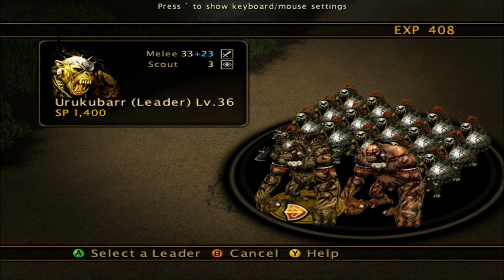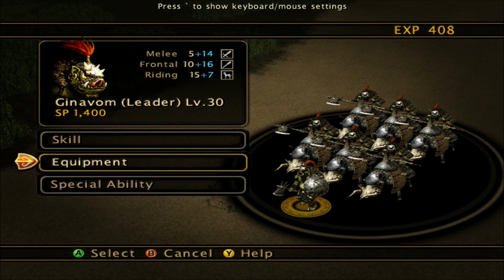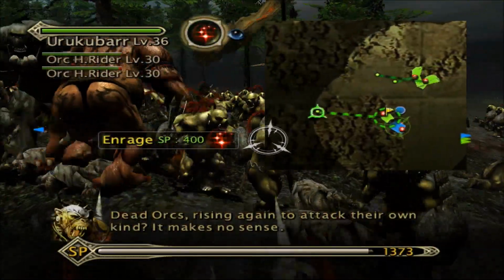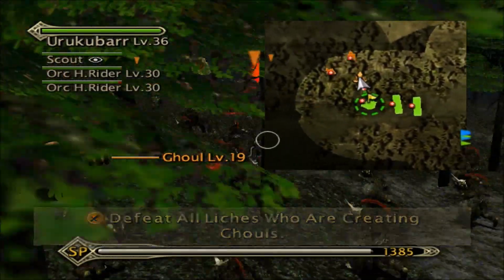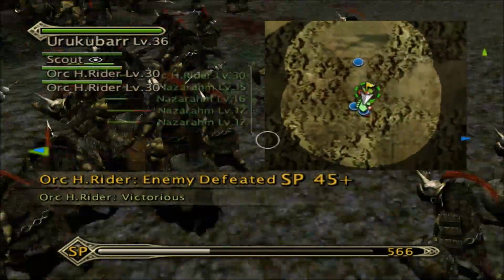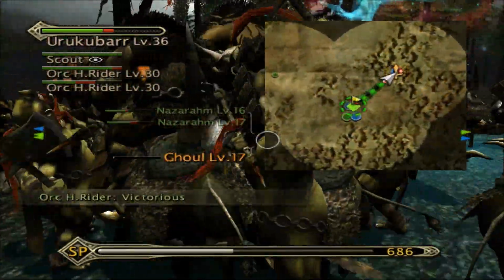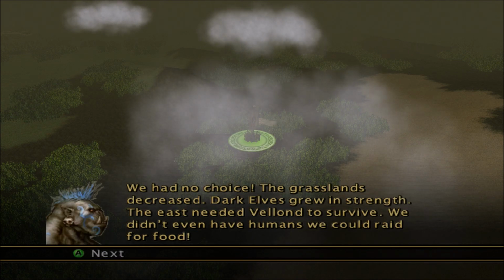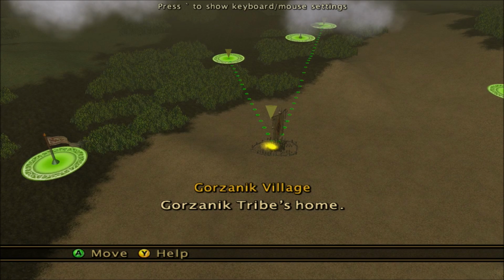Kingdom Under Fire the Heroes Urukubarr Mission 4 Darokha Village